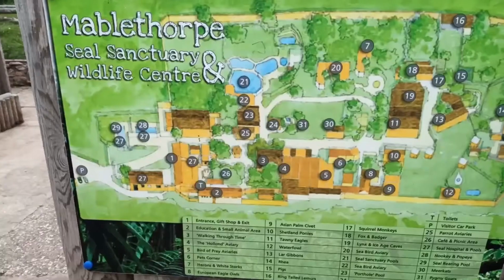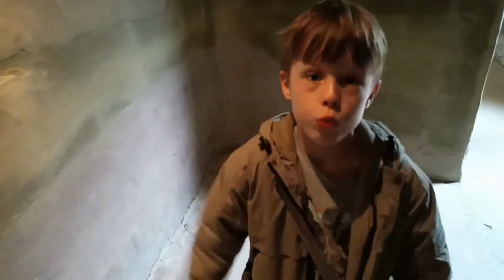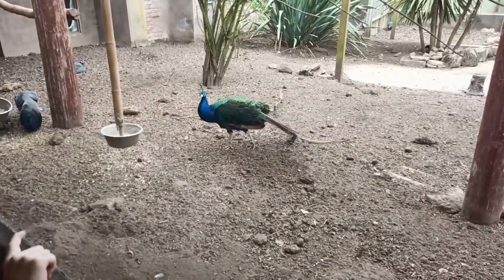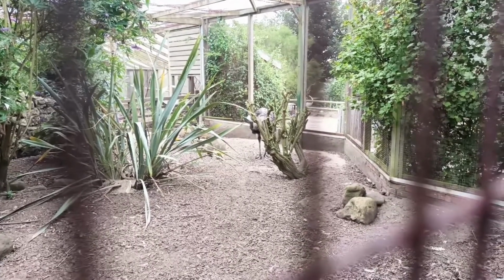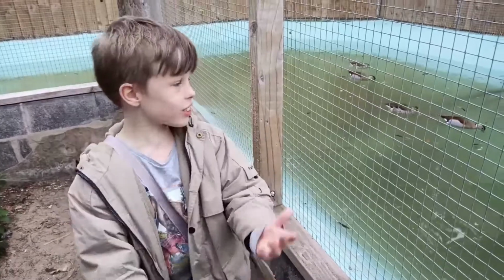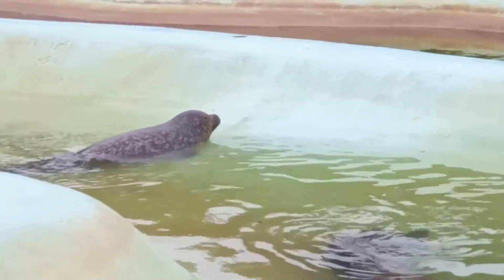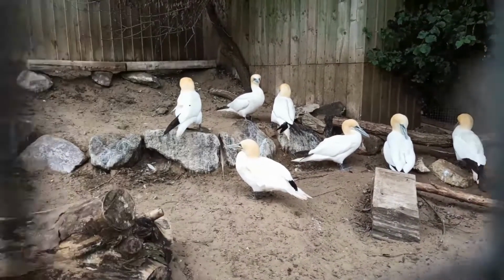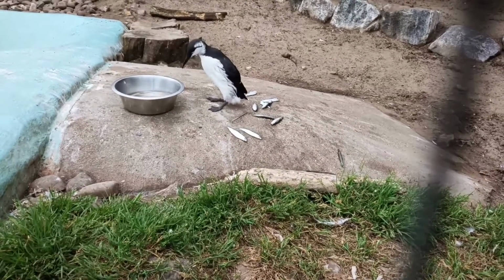Our Visit to the Mablethorpe Seal Sanctuary and Wildlife Centre (2020)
Bruce, Erin-rose, and Daisy visit the Mablethorpe Seal Sanctuary and Wildlife Centre. Here, they encounter reptiles, birds, pigs... and seals!

It was a great day out, with plenty to see and lots of animals to look at.